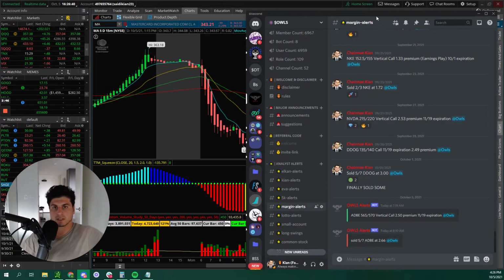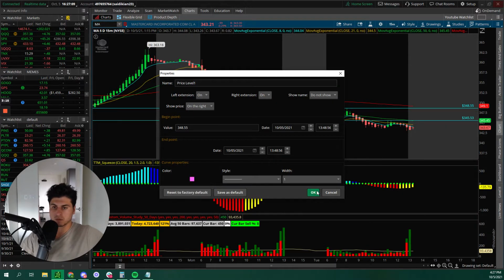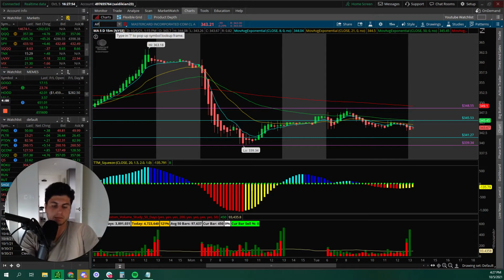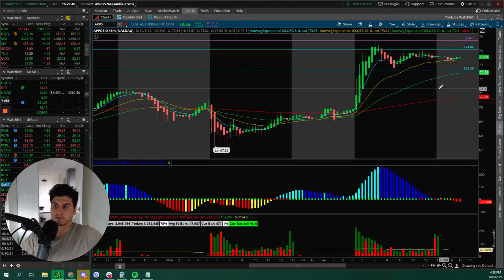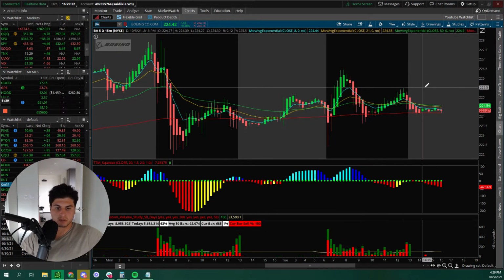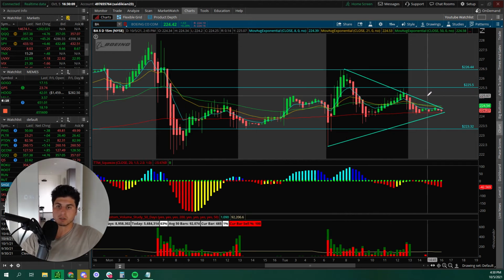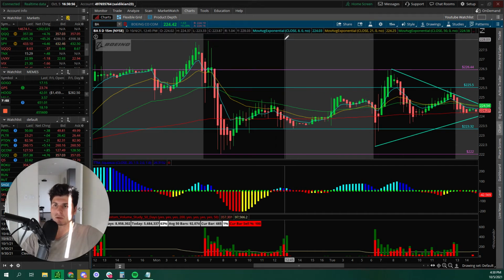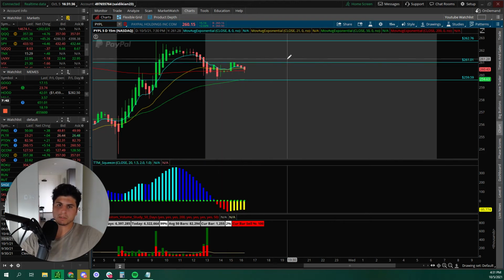Tuesday’s Stock Watchlist | Buy The Dip Or Short The Market? Best Stock Tickers To Watch On 10/05/21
4 STOCKS THAT WE ARE WATCHING TO BUY OR SELL THIS WEEK!

📈 Options & Stocks Traders
💰 $6M In Profits (2021)
🥇 87% Blended Win Rate
💪 8,000 Community Members